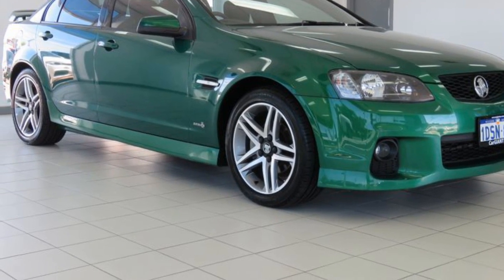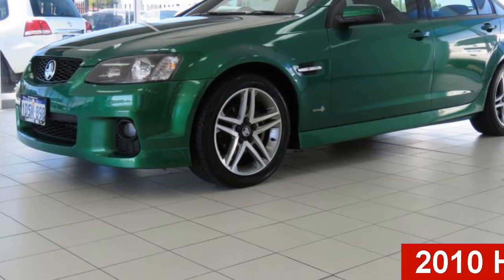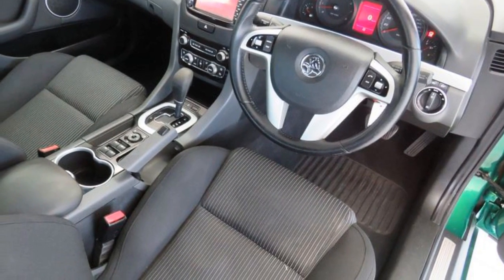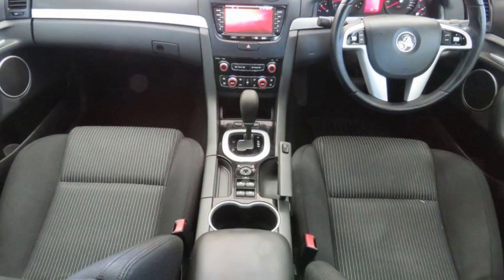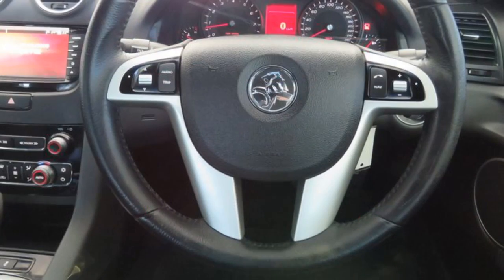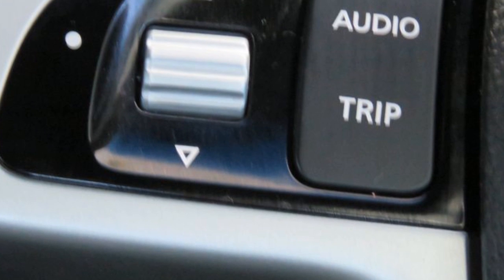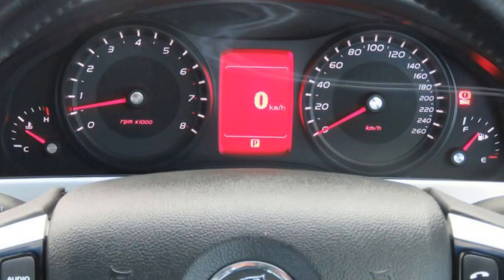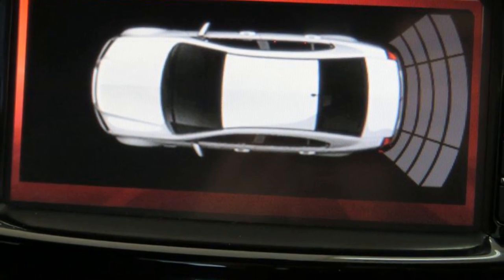2010 Holden Commodore VE II SV6 Green 6 Speed Automatic Sedan